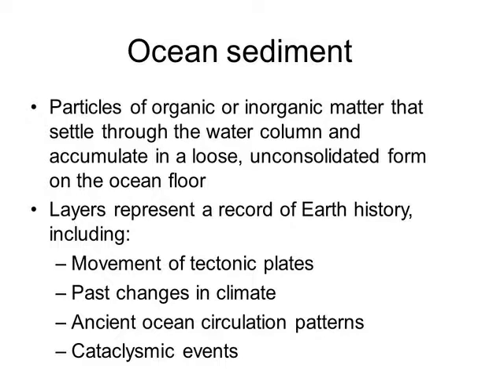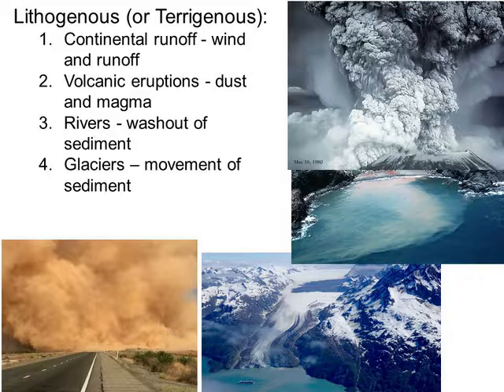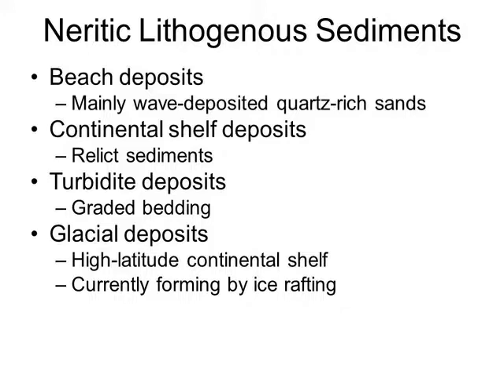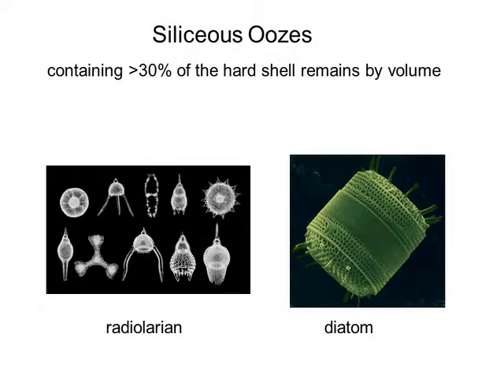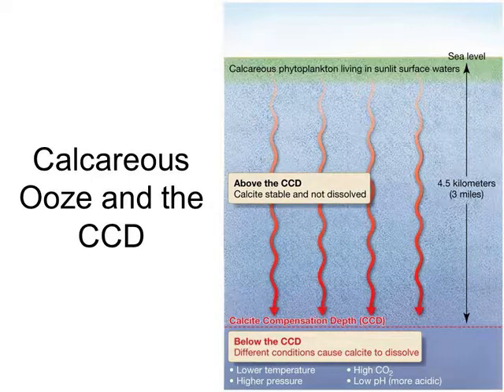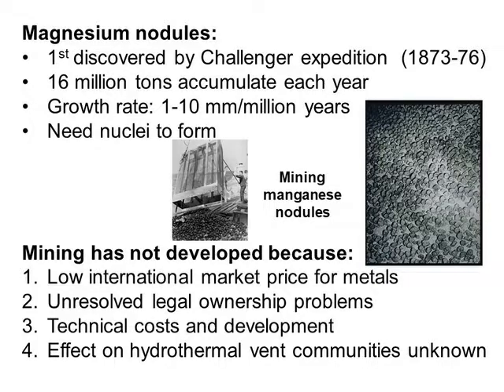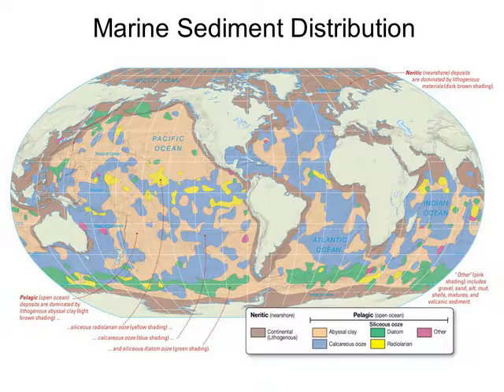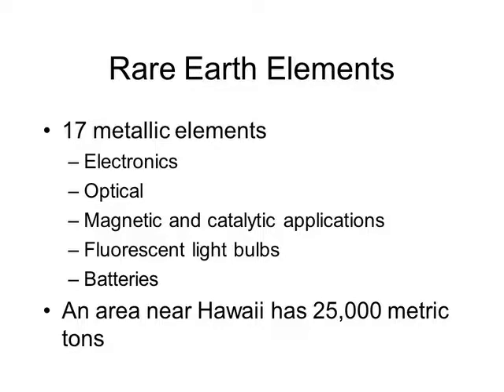Chapter 4 OCN